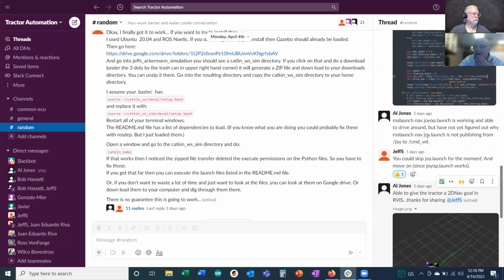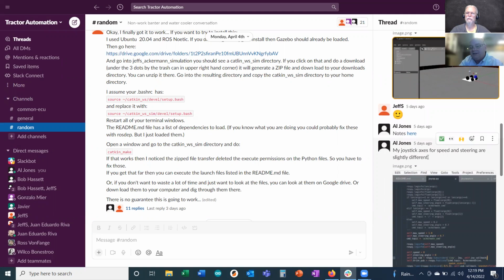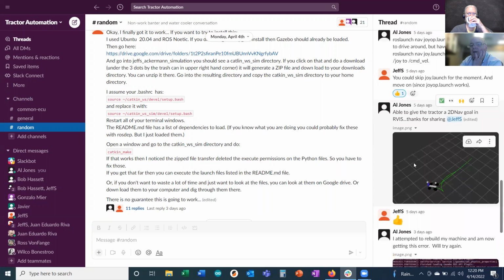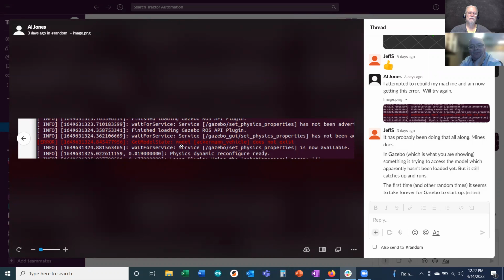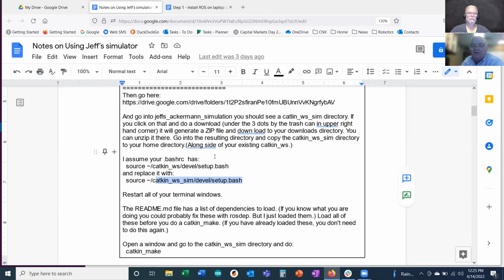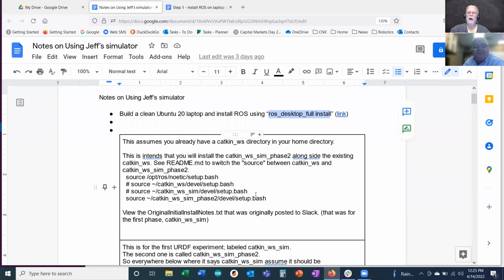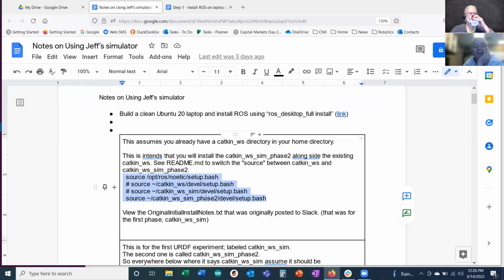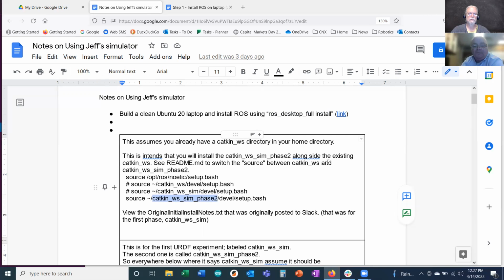04142022 ROS Lawn Tractor Meeting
Index:
00:00 Al: Talks about replicating Jeff's Gazebo simulation experiments.
10:45 Al: Asks about the difference between a physical GPS and a simulated GPS.
15:05 Jeff: Proposes creating diagrams to illustrate the code organization.
16:40 Al: Points out the latest meeting video is getting views.
17:15 We discuss the ability to download all of the meeting videos so you can watch them any time.
20:20 Jeff: Posts the link to download the videos.
21:50 Discussion of how YouTube searches work.
24:15 We go back to discussing physical vehicle vs. simulated vehicle.
25:55 Jeff: Tells story of trying to get ROS1 and ROS2 running at the same time.
27:25 Jeff: Points out an Ackermann controller plug-in for Gazebo. (instead of running an external Python script)
31:00 Jeff: Also found a pure pursuit local planner plug-in for move_base.
41:00 Jeff: Reiterates the steps for the ROS1/ROS2 integration for simulation.
48:30 Al: Questions the stability.
50:00 Al: Talks about moving his code from Kinetic to Noetic for physical vehicle.
50:15 Discussion of pieces involved. Like GPS. And ros-serial.